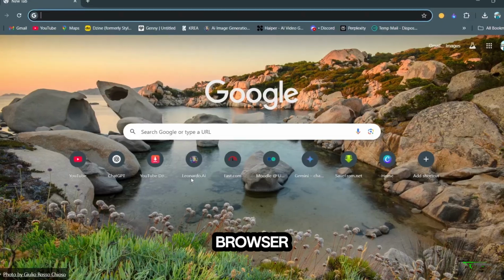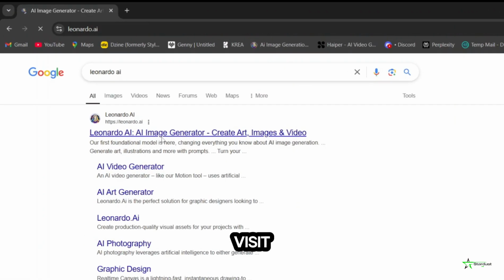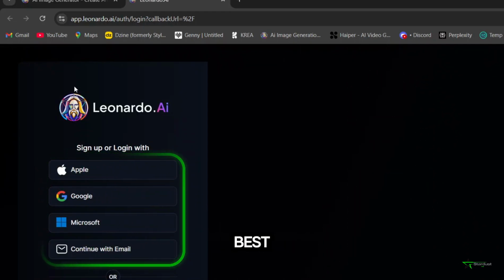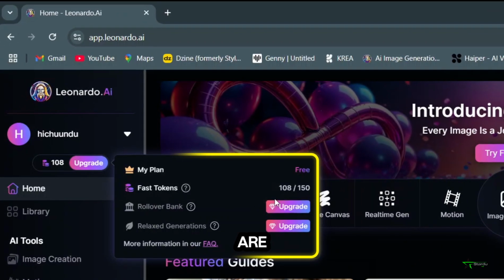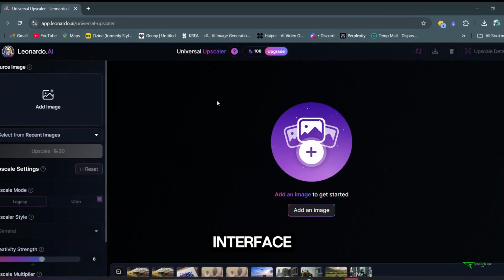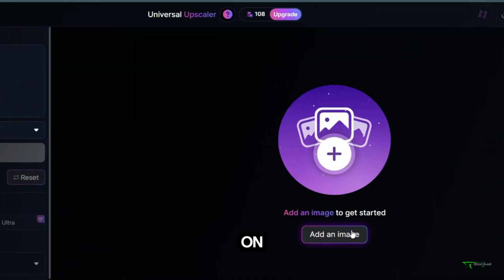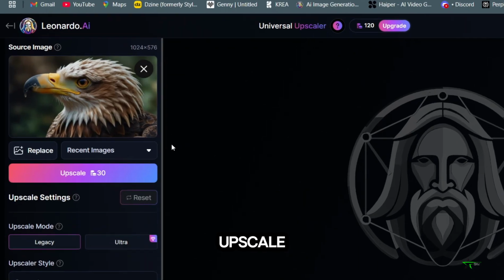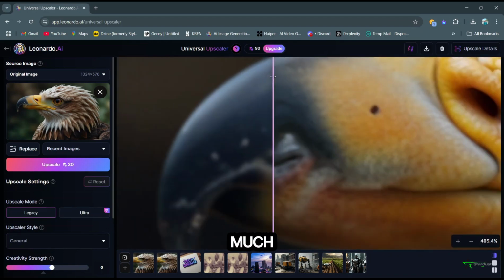How to Upscale Your Images for FREE in 2025! (No Photoshop)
Learn how to turn blurry, low-quality images into sharp, high-resolution photos—for free! 🚀 In this video, I’ll show you how to use Leonardo AI to upscale your images in just seconds.

✅ Get 150 free tokens daily to enhance up to 5 images!
✅ Fast & easy—just upload, upscale, and download!
✅ Works on portraits, landscapes, and more!

🔗 Try it now: [Leonardo AI Website] (Insert link)